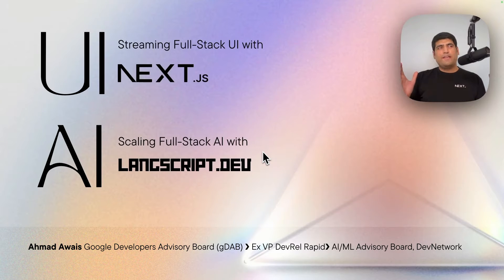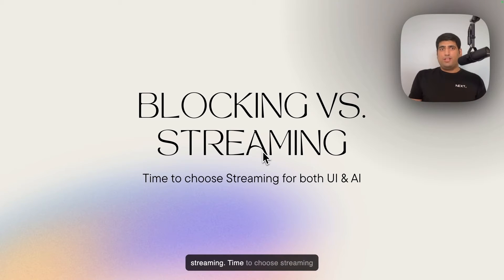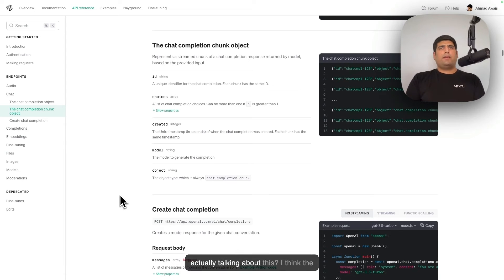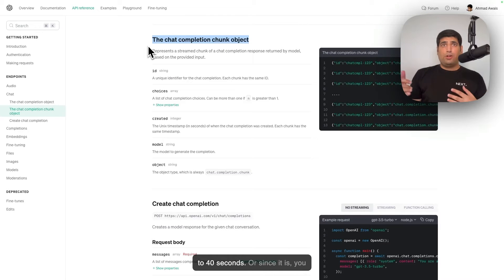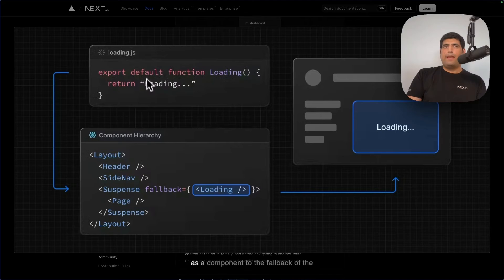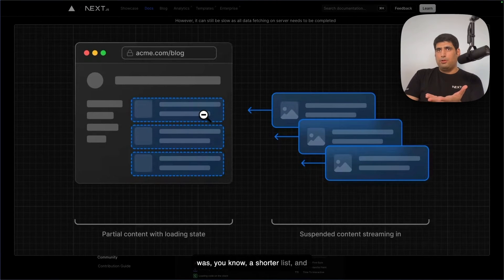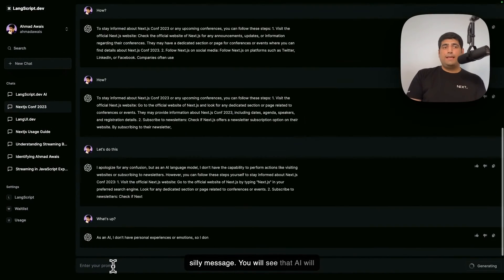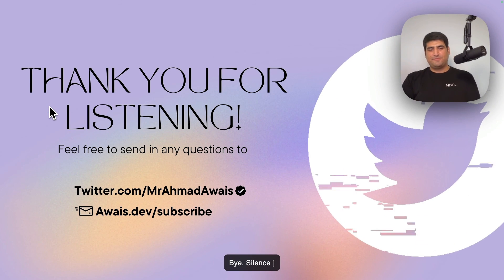Streaming UI and Scaling Full-Stack AI Like a Boss to Millions with Next.js (Ahmad Awais)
"Did we really just do what we really just did?" was the feeling when I built a modern full-stack generative AI operating system on top of the new Next.js App Directory. It's not your run-of-the-mill AI wrapper; it's a UI/AI streaming masterpiece. The layouts magically switch components from server to client as needed. The UI streams seamlessly with AI inference, parameters, and prompts so lifelike you'd swear you're chatting with a real person. Simple, right? Not exactly rocket science, not groundbreaking, but oh-so-powerful. All of this was either impossible or extremely hard to pull off in the "Pages directory" just one year ago. It scales so well, I couldn't believe it myself. It's an undeniably brilliant full-stack AI developer experience. In this talk, I'll explain how Next.js App Directory is genuinely a winning bet and how it will change how we build UIs, especially for Gen-AI LLM-based apps. I'll also talk about how I created the AI operating system on top of the Next.js App Directory. By the end of this talk, you'll walk away prepared to build your own generative AI LLM web apps that will use server and client components to craft complex yet powerfully simple interactions. You'll feel confident in improving your web apps' Developer Experience (DX) and User Experience (UX). You'll be decisive in crafting apps with lightning-fast iteration velocity and default high performance. Let's go!